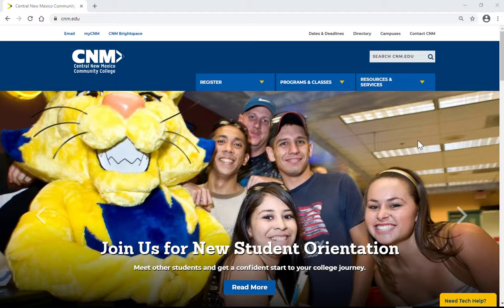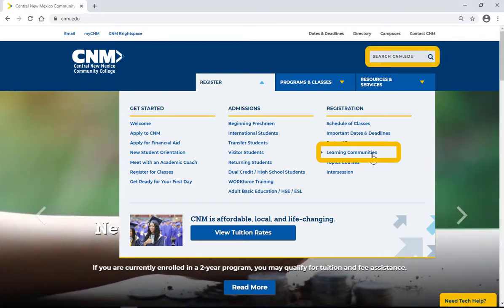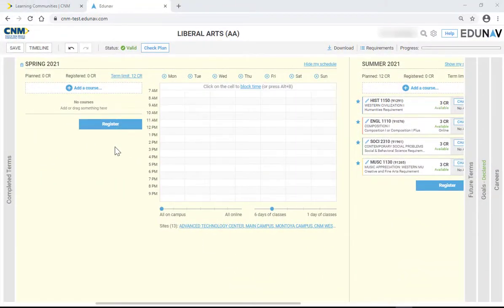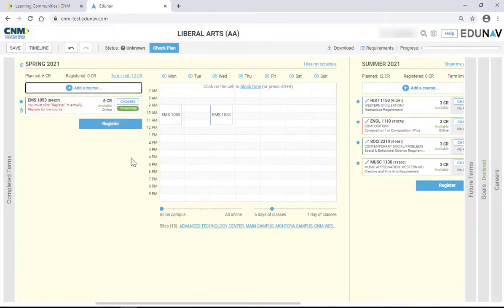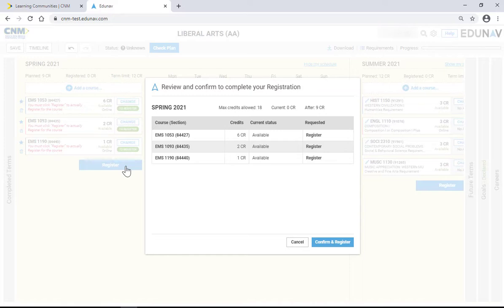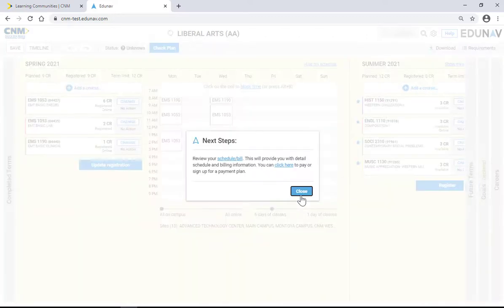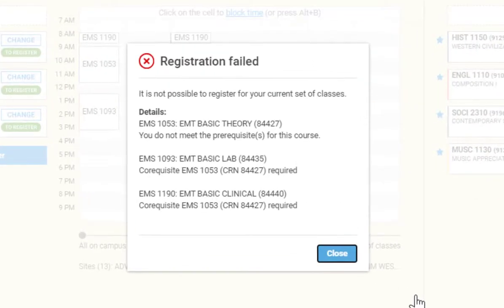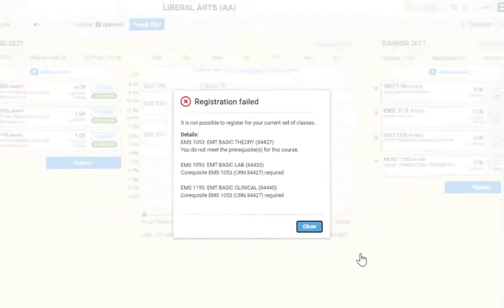How to Register for Learning Community Courses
This video will show you how to choose and register for courses that are linked together in a Learning Community format.